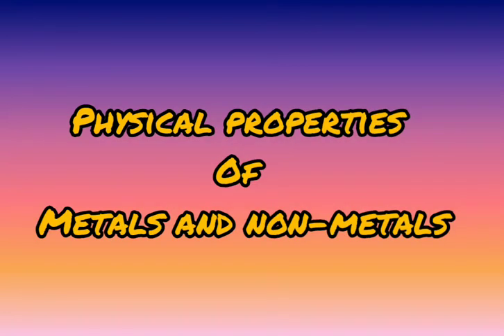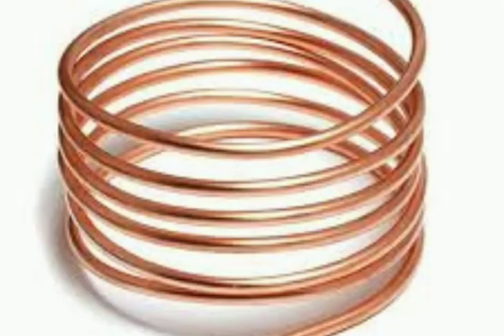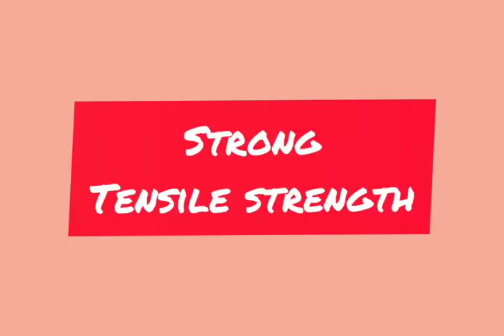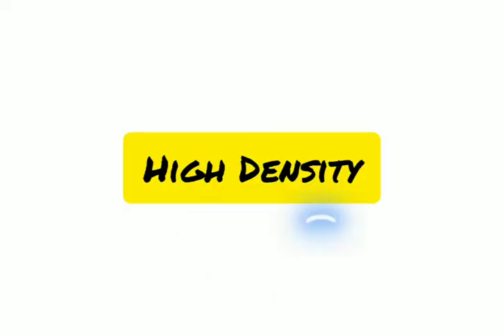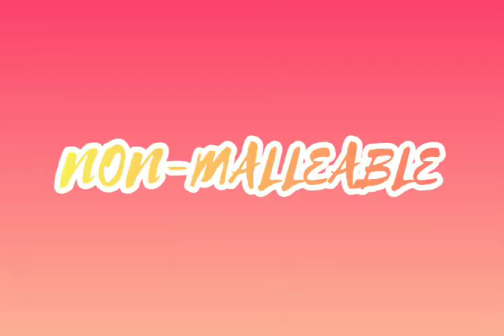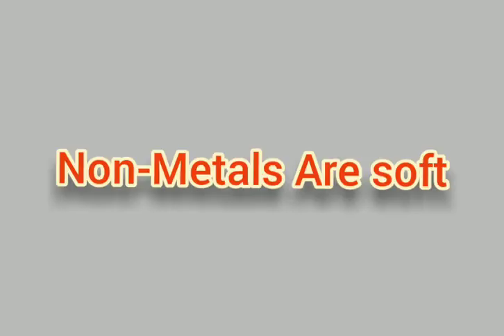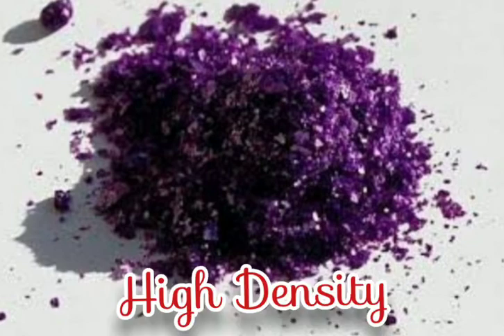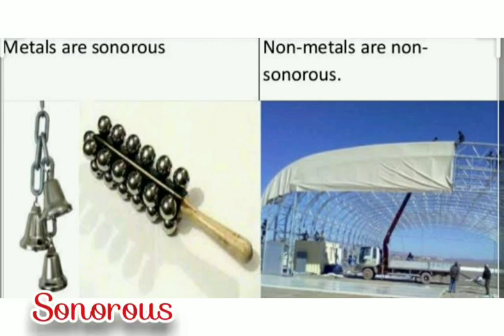Physical propeties of Metals and Non-Metals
*What are metals?
*Physical properties of metals
*What are non-metals?
*Physical properties of Non-metals
*Comparision between metals and non-metals